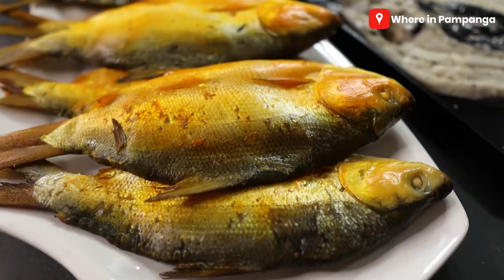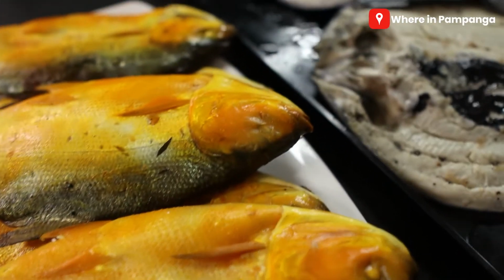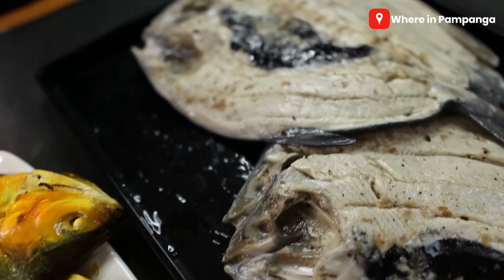Start your boneless bangus business here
Bonuan, Dagupan City BANGUS are now here in Pampanga through MERF Boneless Bangus - marinated with spices that your tastebud will surely love!

Also selling Boneless Tinapa Bangus by 2’s.

Sizes: XL by 2’s, Large by 3’s and Medium by 3’s

Open for RESELLERS!